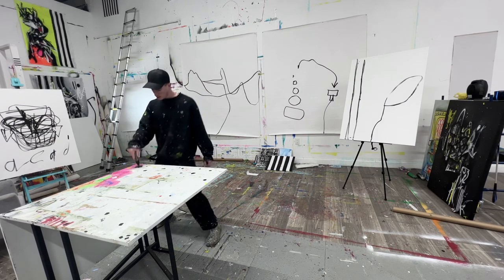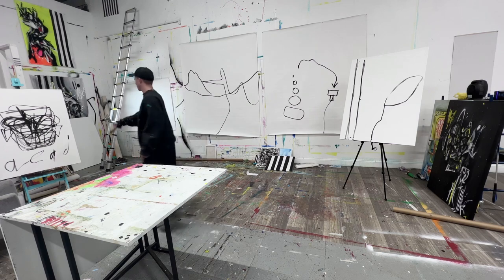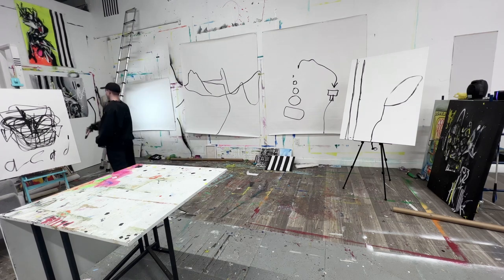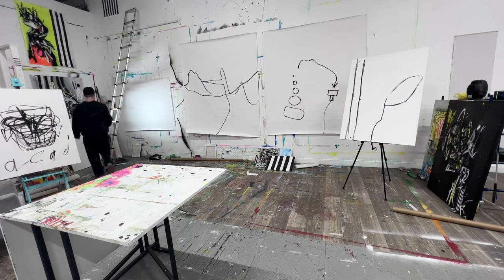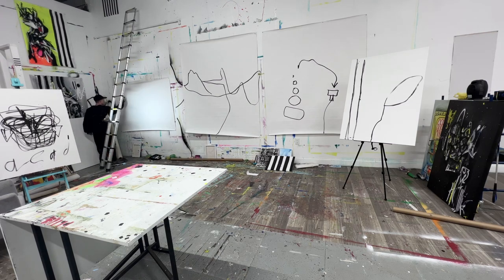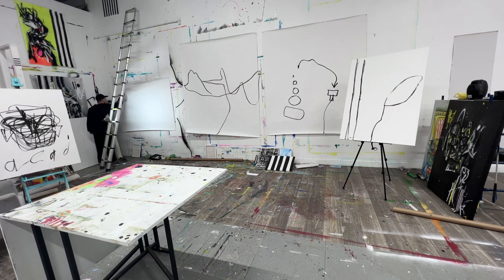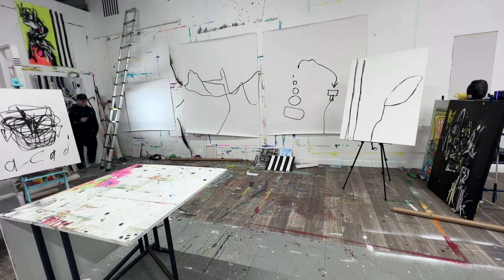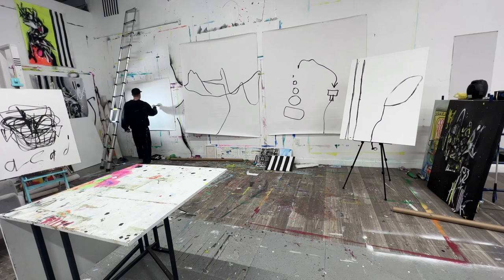Artist Joe Taveras working on large paintings in his Boston Art Studio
Boston-Based Artist Joe Taveras working on the under-drawing for several large artworks on canvas in preparation for an upcoming Solo Exhibition.

to get first access to new works.